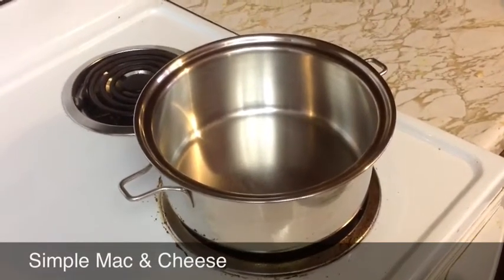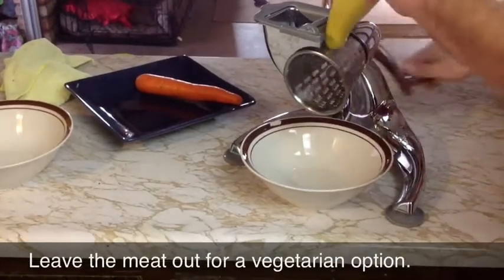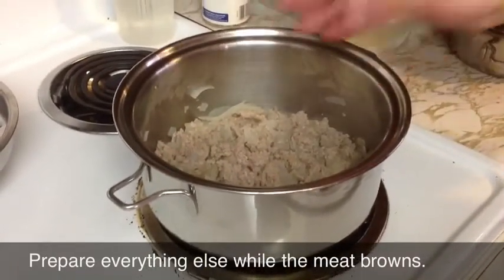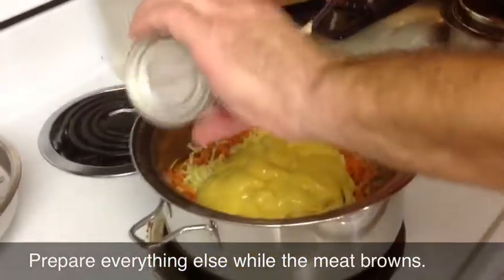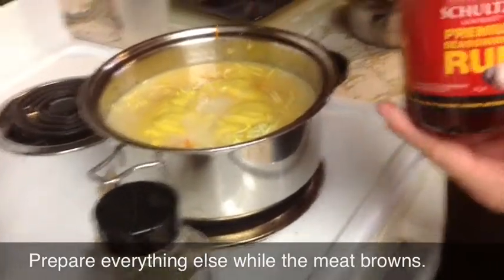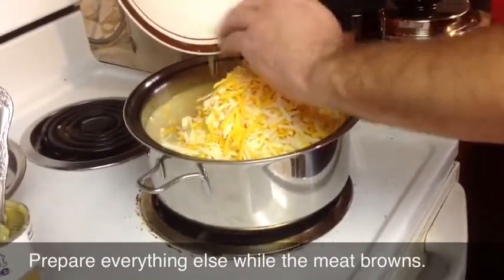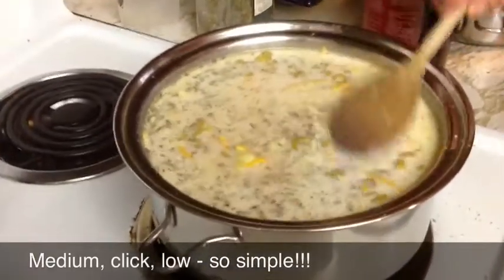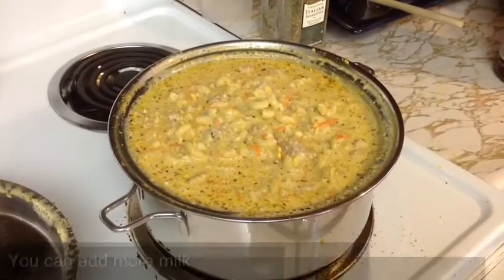Easy Mac & Cheesy